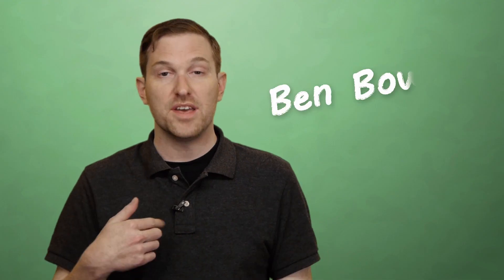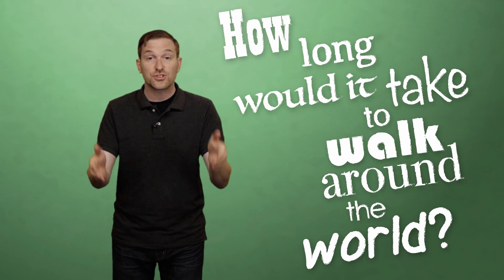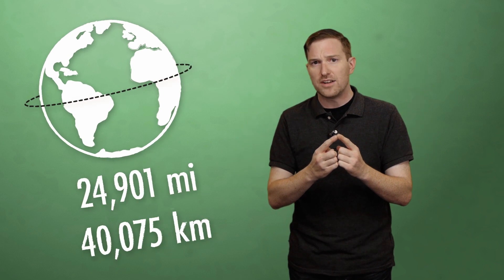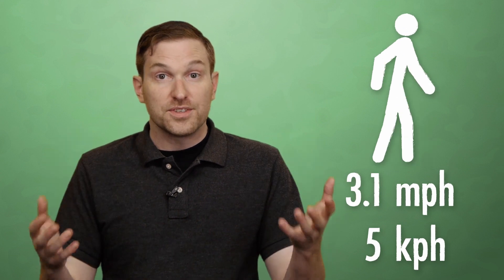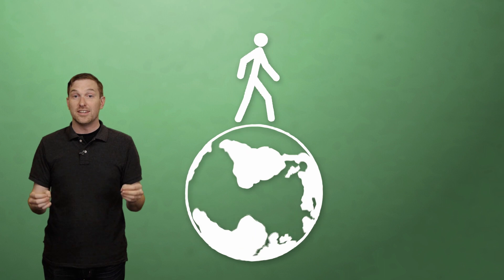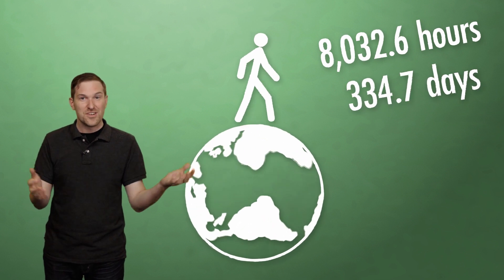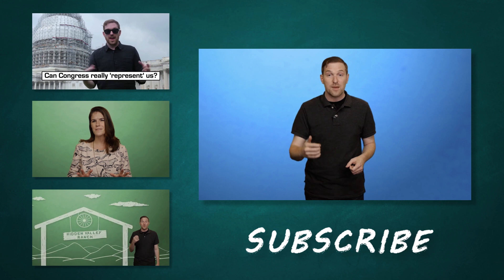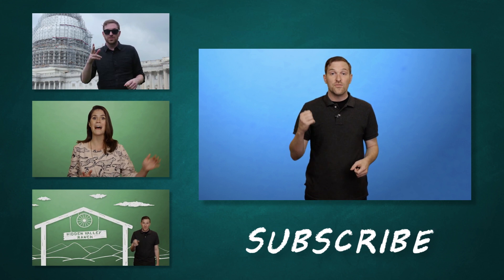How Long Would It Take To Walk Around The World?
Ben explains what goes into calculating how long it would take to traverse the globe on foot, and tells us about some intrepid explorers who've tried to do it.